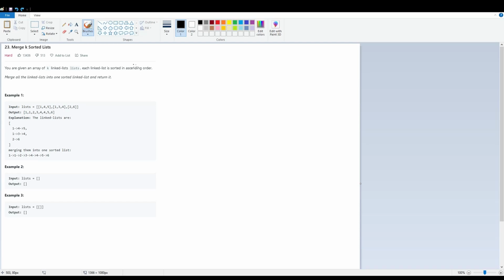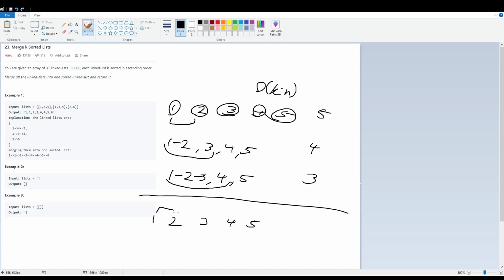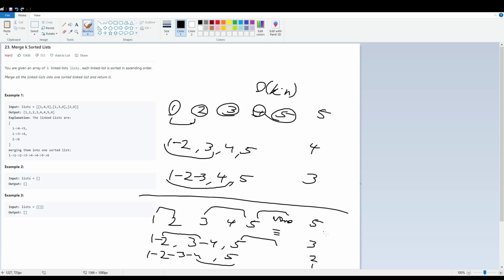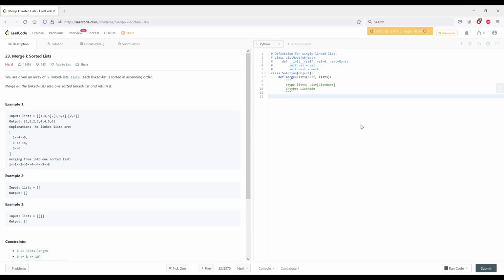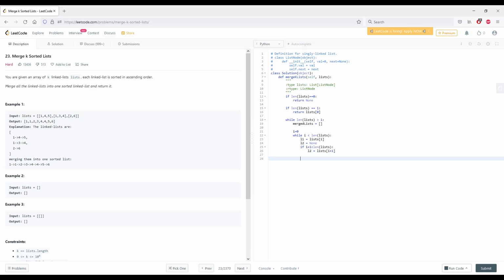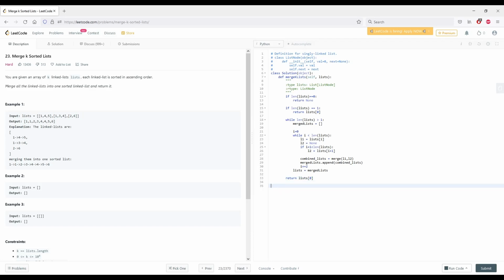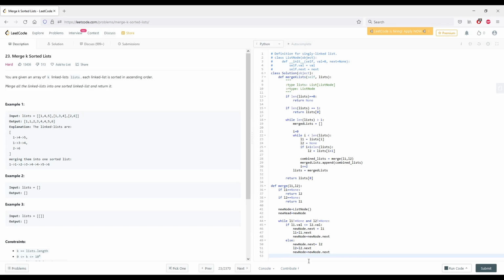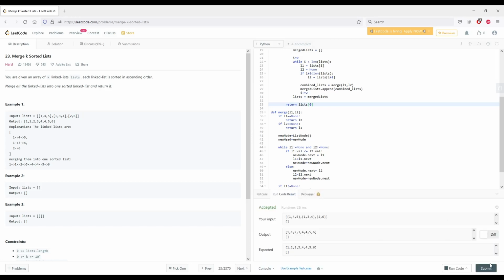LeetCode 23. Merge k Sorted Lists - Python